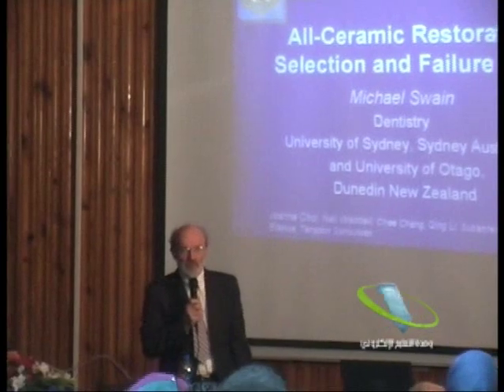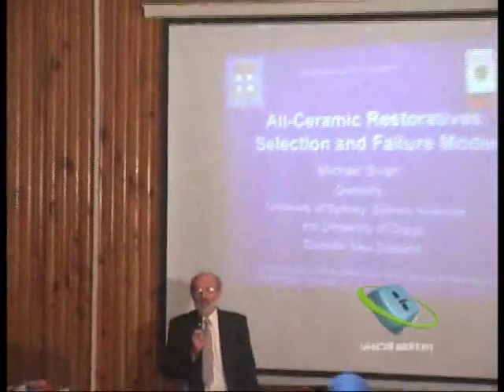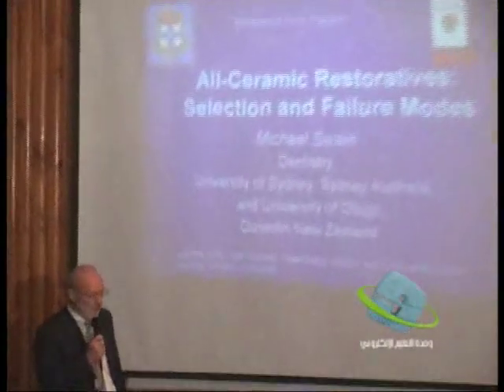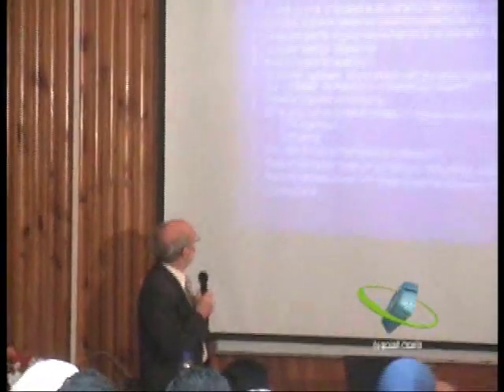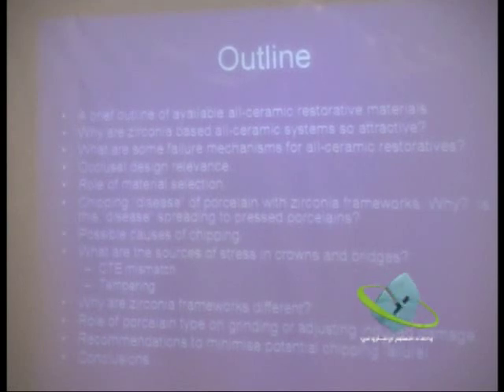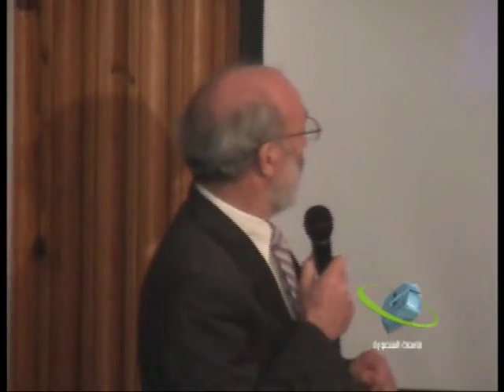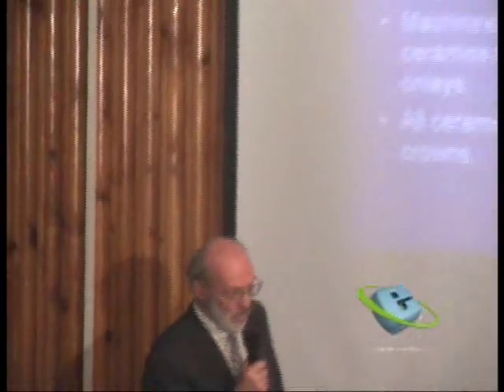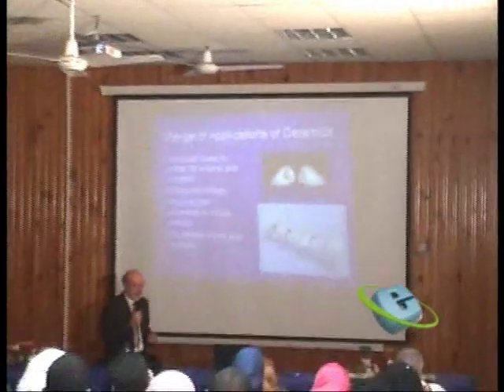Part01 of All- Ceramic Restoratives Selection and Failure Modes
Michael Swain Dentistry University of Sydney , Sydney Australia  and University of Otago Dunedin Newzealand